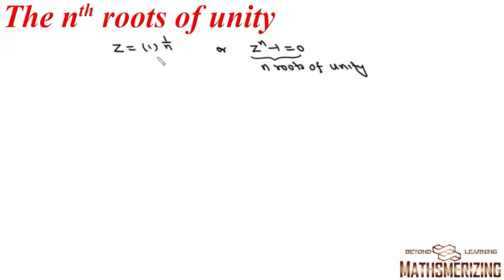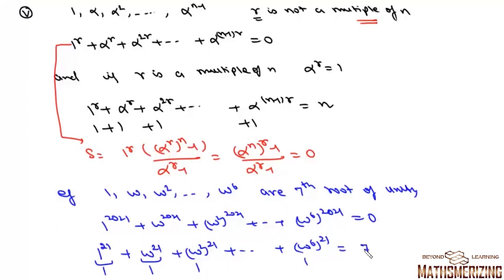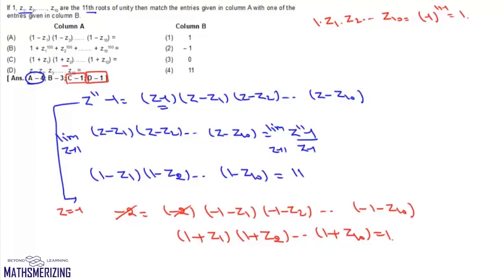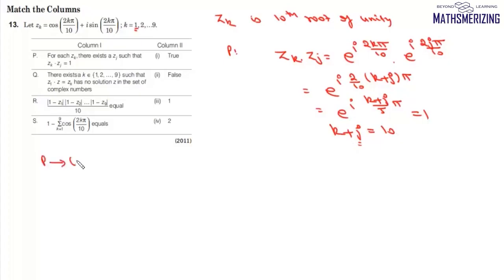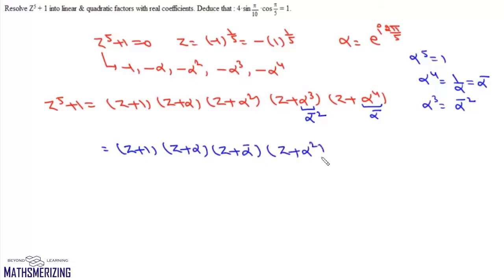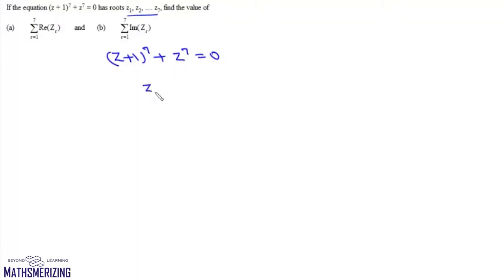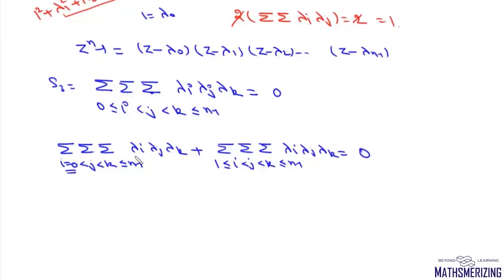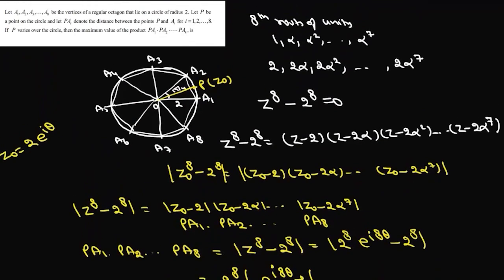Nth root of unity | JEE Advanced | Complex numbers | All theory & illustrations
00:00:00 10 Results | 3 Corollaries | Solved examples
01:09:46 Series summation questions
01:16:34 Trigonometry related questions | Part 1
1:26:44 Linear & quadratic factors
01:41:28 Trigonometry related questions | Part 2
01:49:52 Property #10 🎯 Start your JEE Advanced Maths journey: